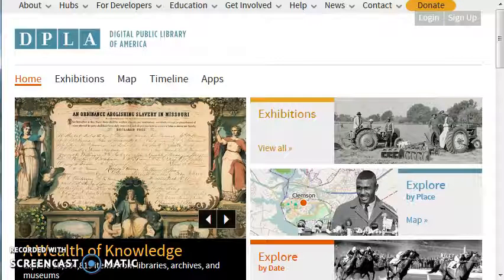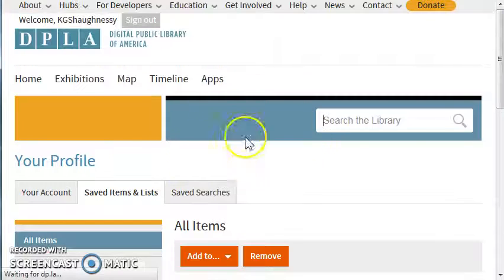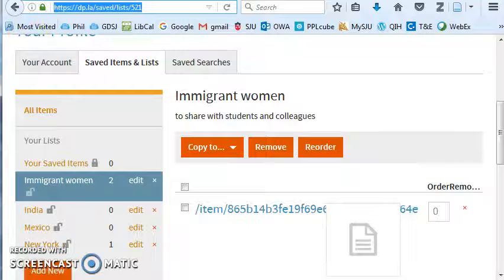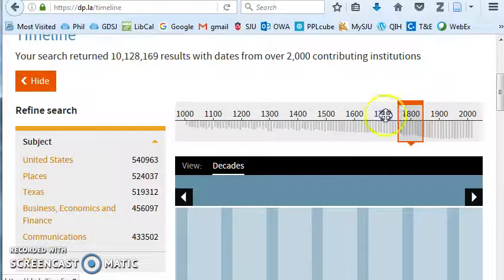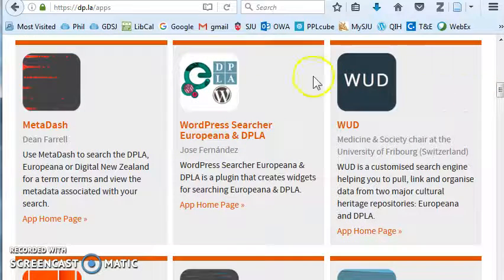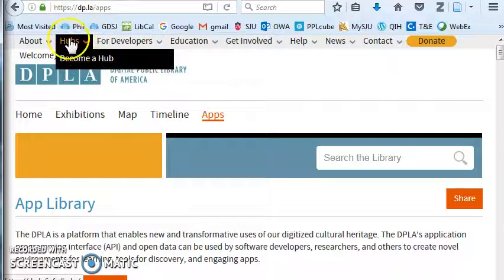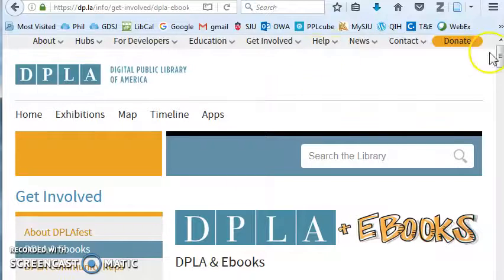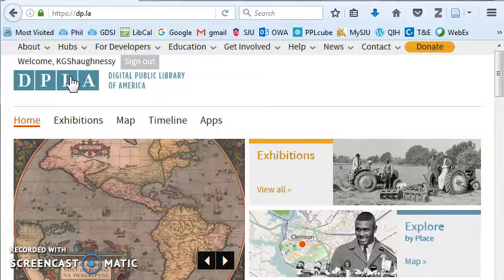DPLA Features & contributions (old interface - see notes for new links)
Covers sharing features, compatibility with Zotero, Apps, ways to get involved, including working with hubs, e-books program, etc..